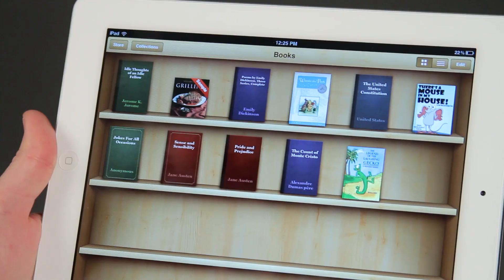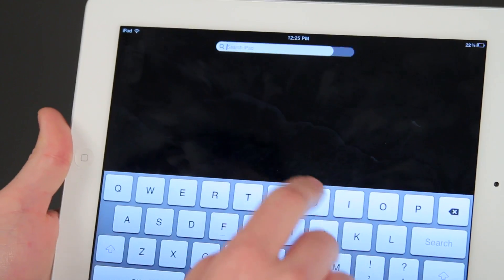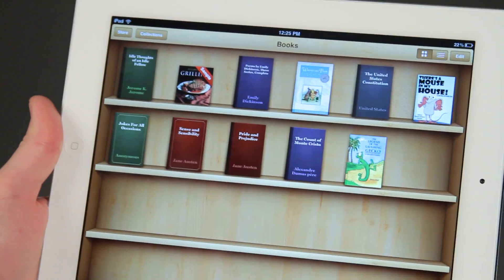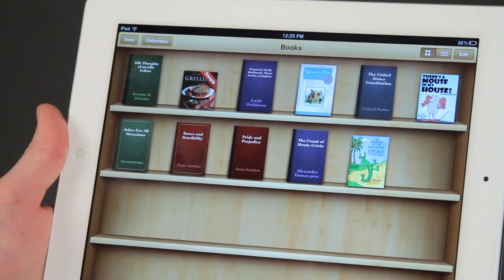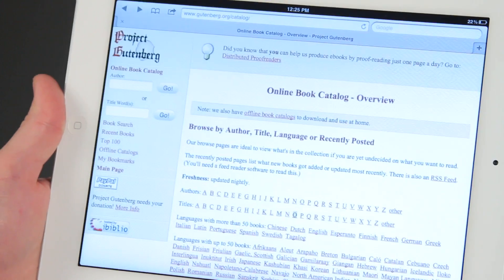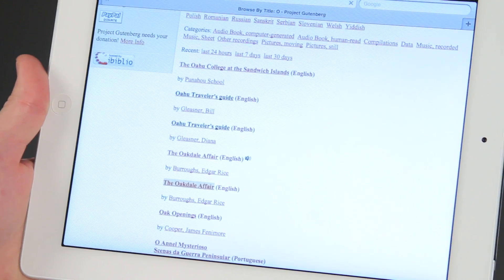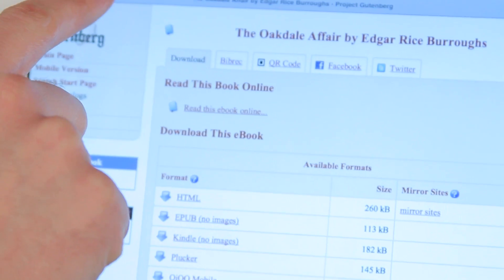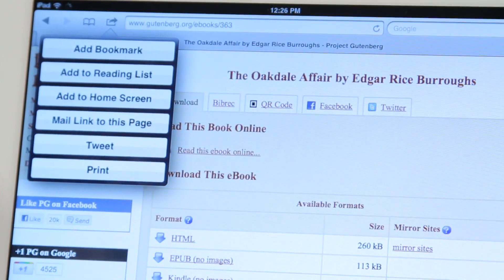iPad Tips : How to Share Books Using the iPad or iPhone Kindle App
You can share books using the iPad or iPhone Kindle app using a few very specific commands. Share books using the iPad or iPhone Kindle App with help from an expert who has earned Apple Product Certification in this free video clip.